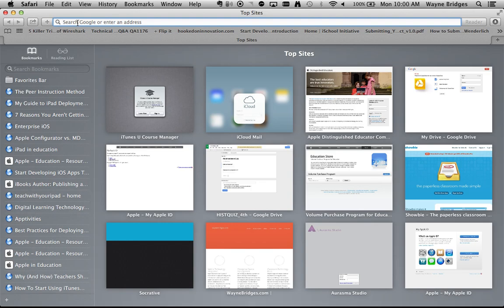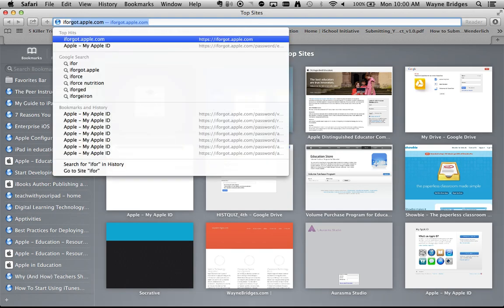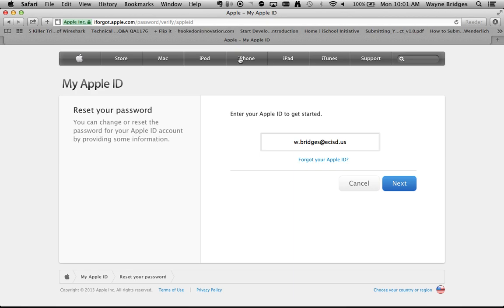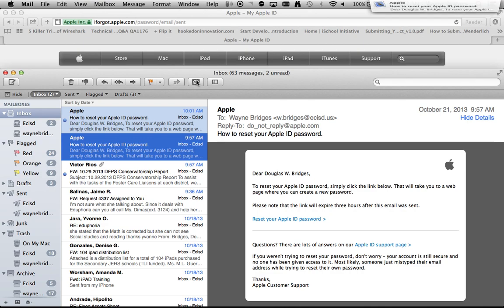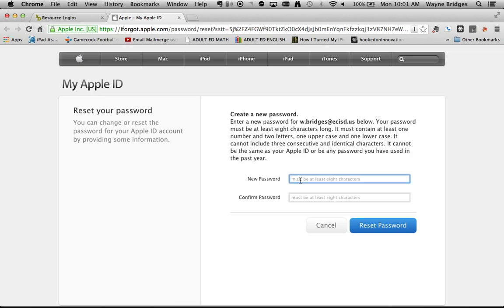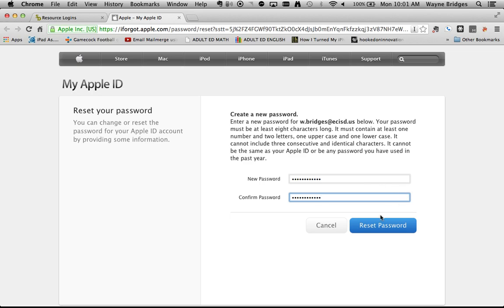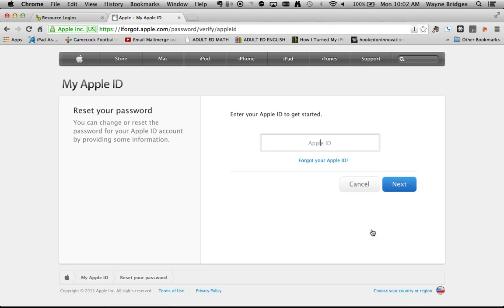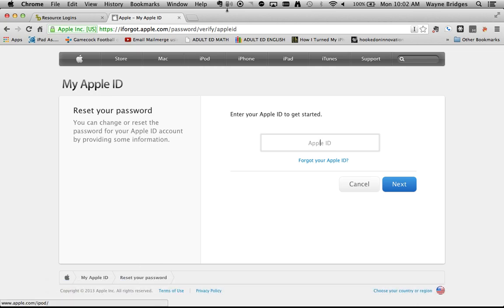Using the iForgot Website to Reset Your Apple ID Password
This video explains how to reset your Apple ID password using the iforgot.apple.com website.